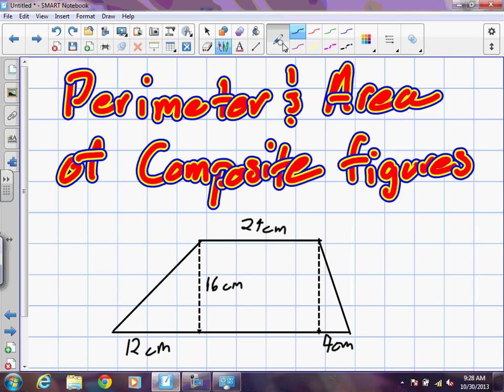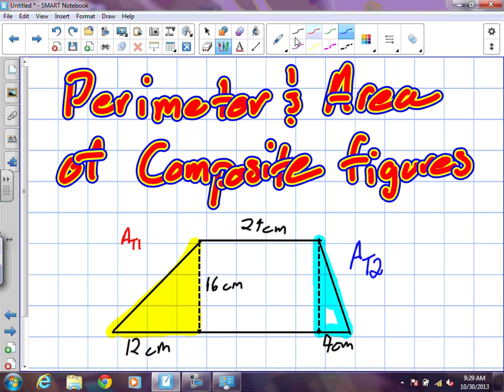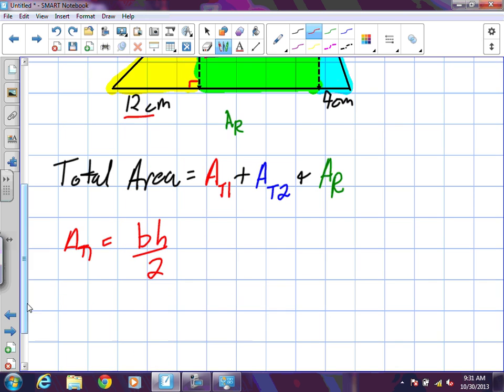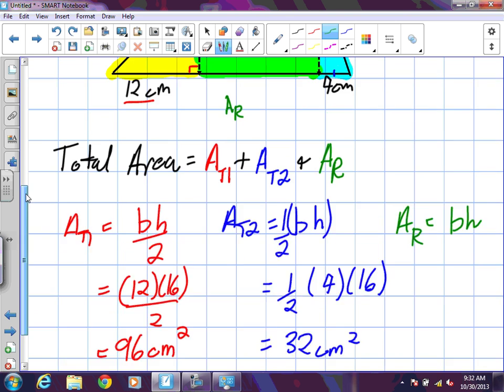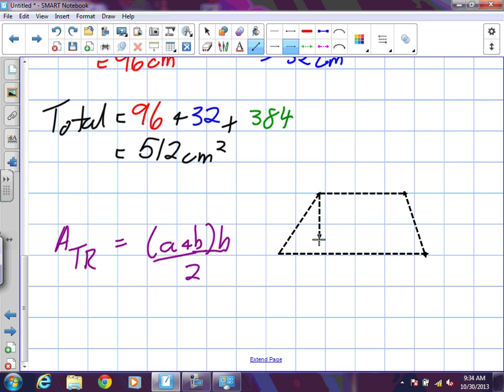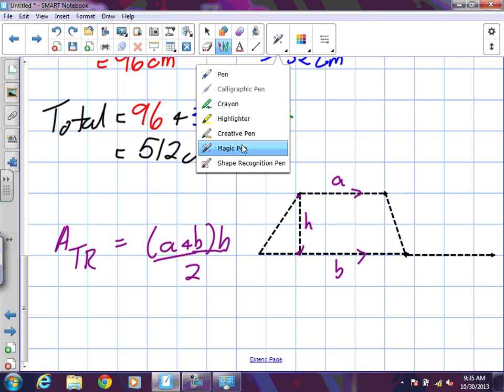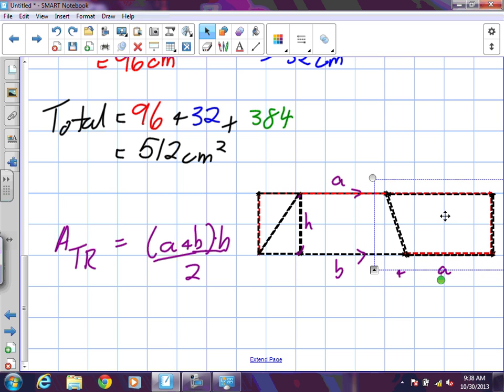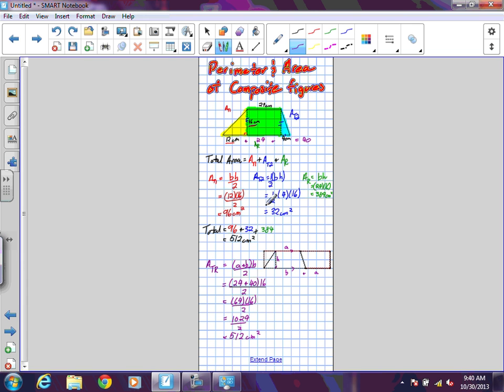Area of a Trapezoid Grade 9 Academic Lesson 8 2 10 30 13